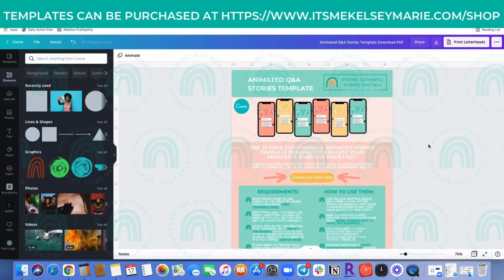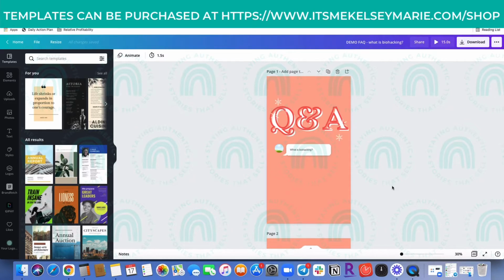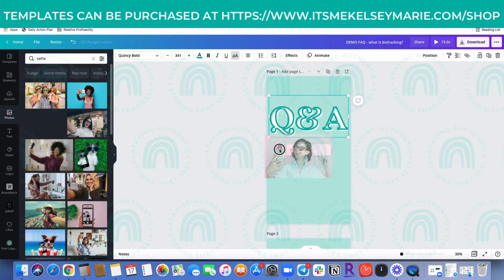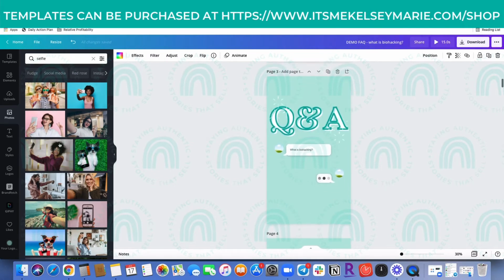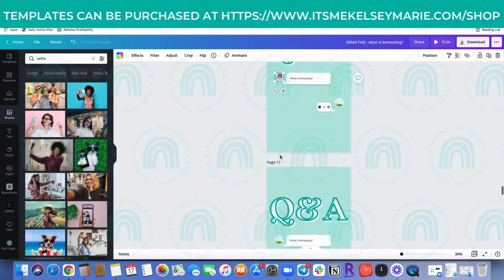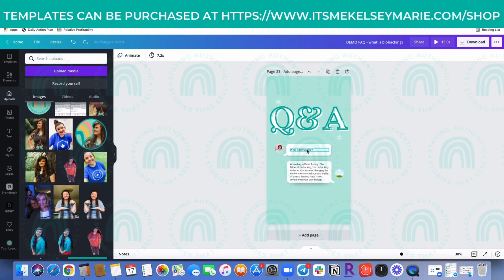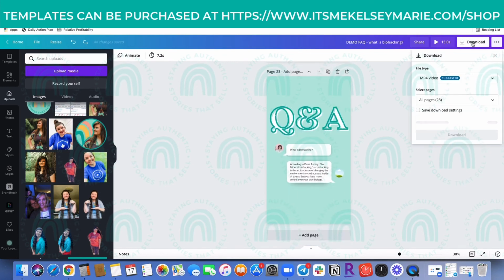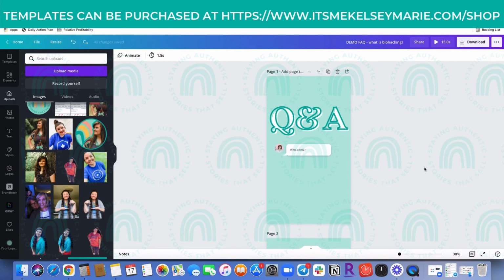How to Edit Your New Q&A Stories Template (Instagram & Facebook) – Canva Template – Video Tutorial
How to edit your new Q&A stories template on Canva!